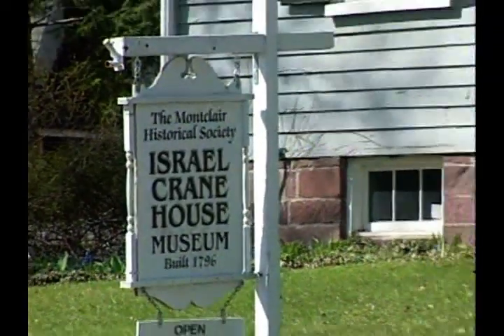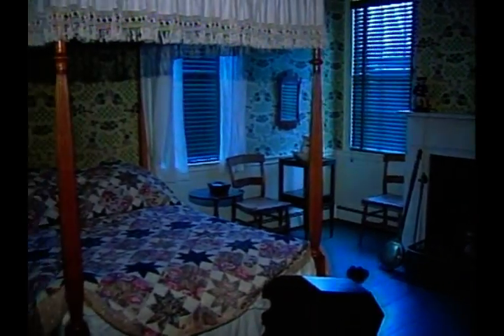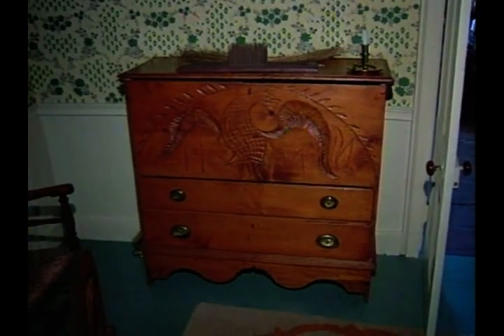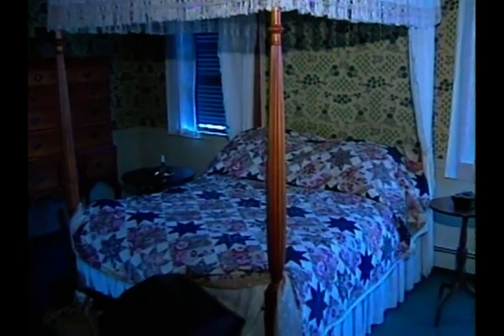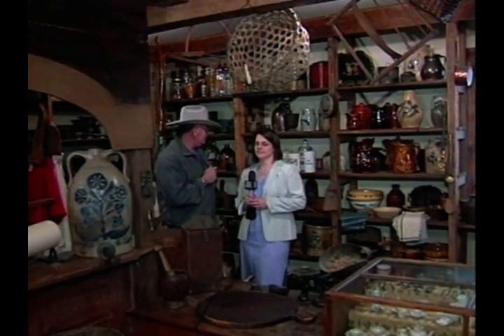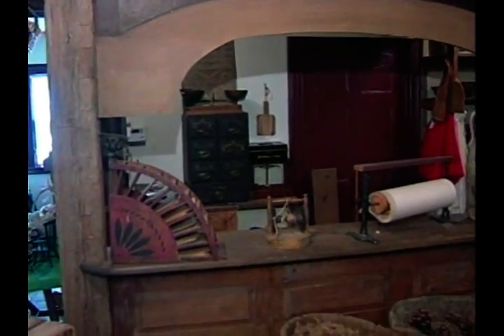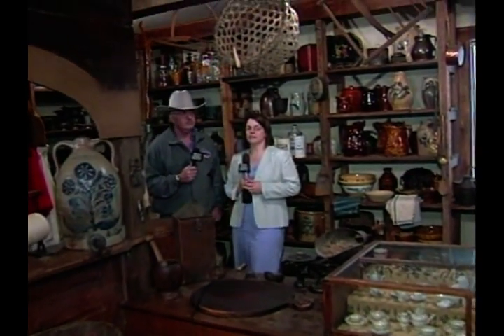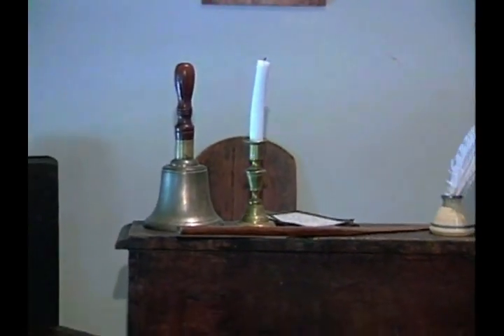Crane House Montcair, NJ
A visit to the Israel Crane House in Montcair, NJ takes you back in time. Check out the furniture, the flooring, the fireplace and the general store and a bunch more. Life back in the day was good. Very educational and very interesting.